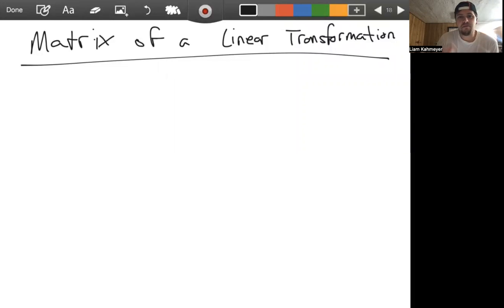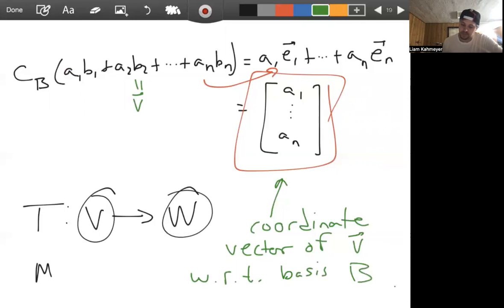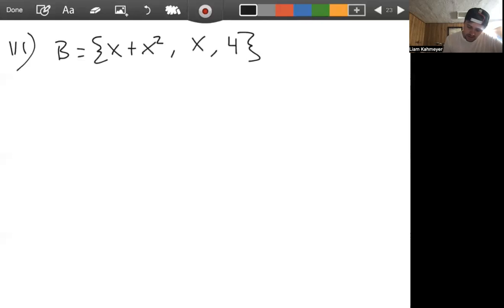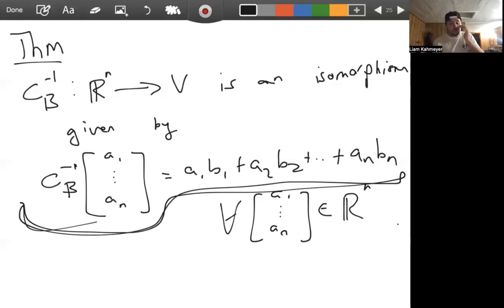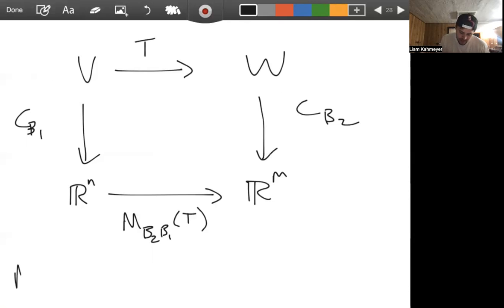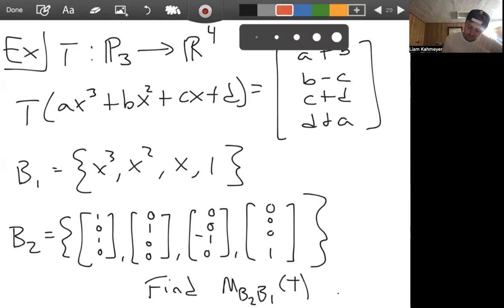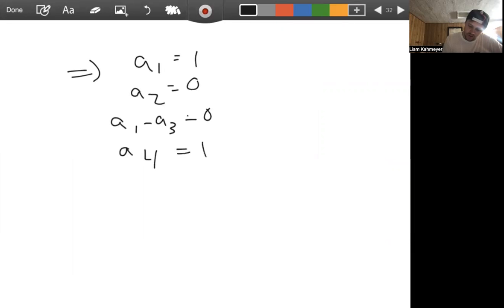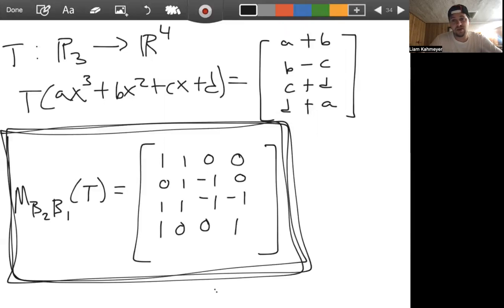The Matrix of a Linear Transformation between Vector Spaces: Lecture 29 Part 2